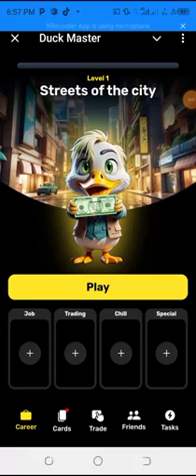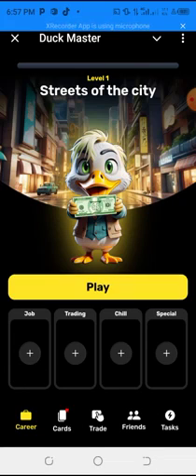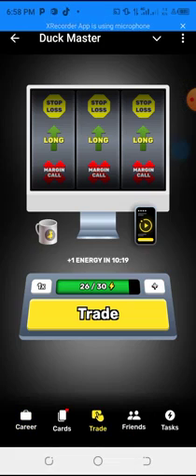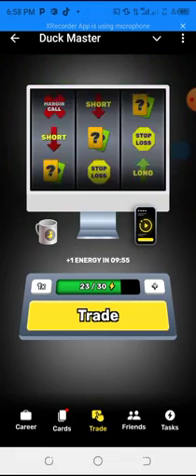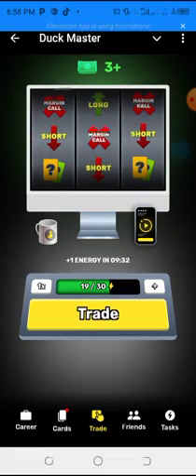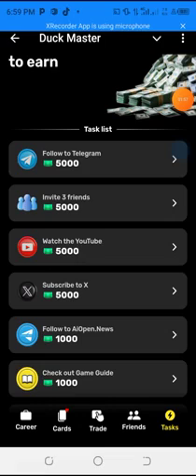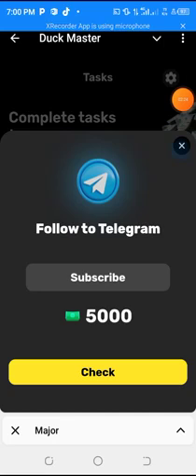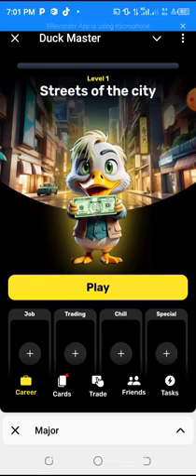New airdrop from DUCK MASTER , Big profit here. Join now !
Don't waste your time and Start Mining duck master using this link